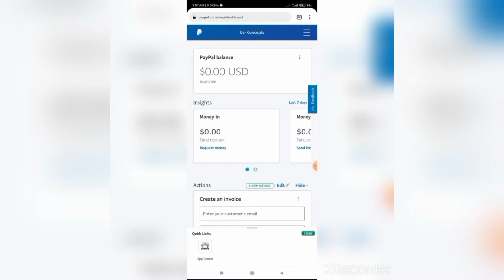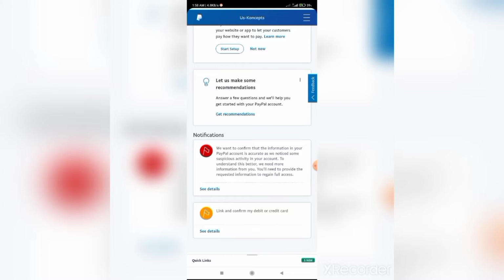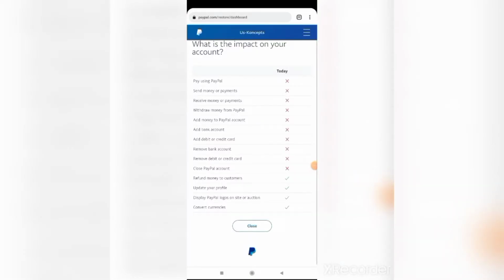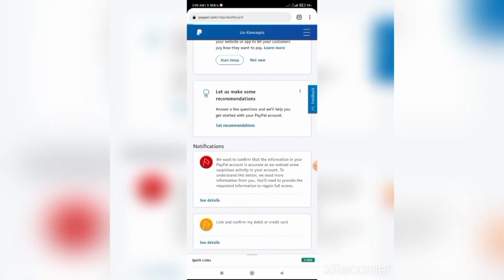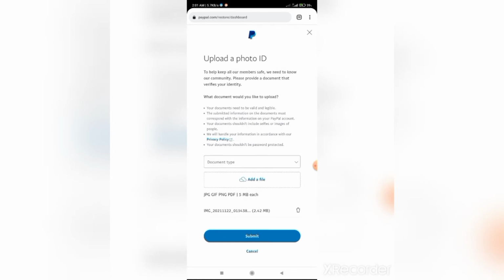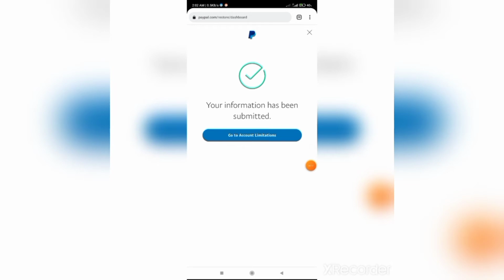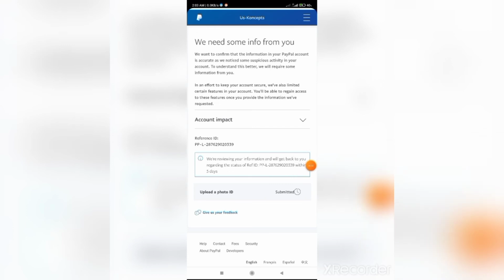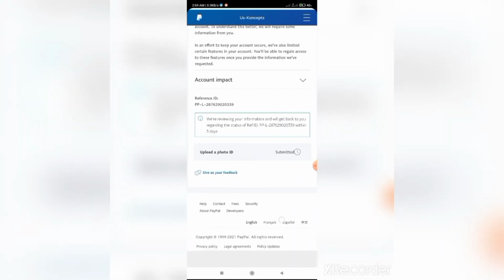How To Fix a Limited PayPal Account - 2021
PayPal has put safeguards in place to keep your account safe and secure from hackers and scammers. One of the protocols imposed on suspicious accounts or transactions is the restriction of certain or all features, such as withdrawing funds, receiving money, making payments, refunding, and so on. In this video, I'll teach How To Fix a Limited PaPal Account based on my experience with a limited Paypal account and how I was able to fix it in less than 24 hours.

Please Don't forget to:

👍 Smash the “Like” Button (It helps the channel grow a lot!)